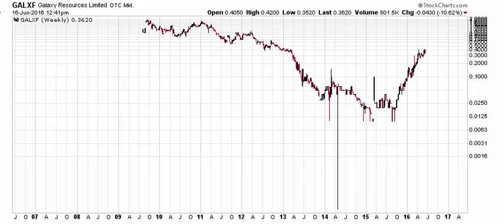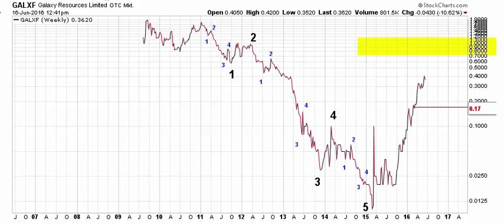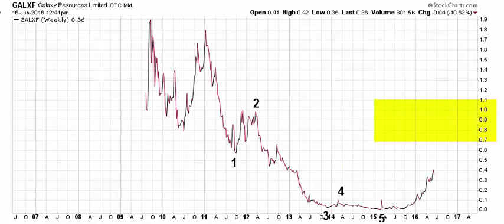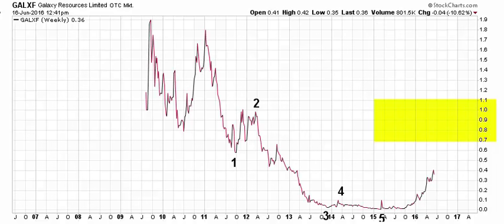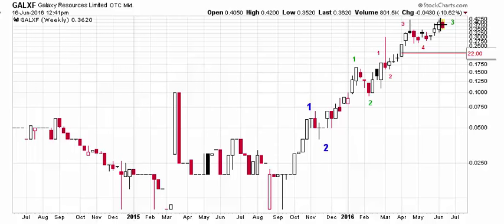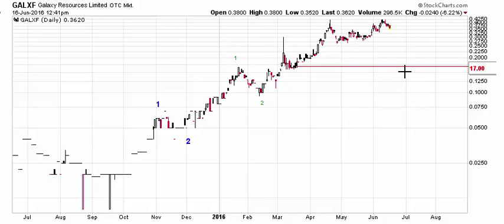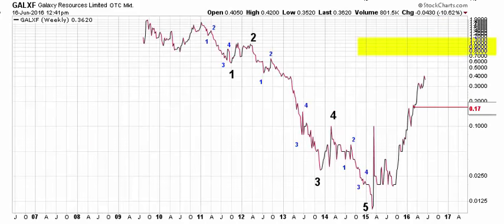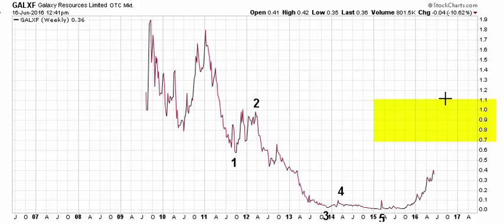GALXF (GXY - Galaxy Resources) Analysis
Elliott Wave Analysis of GALXF (Galaxy Resources) on the Australian Stock Exchange on 6/16/2016